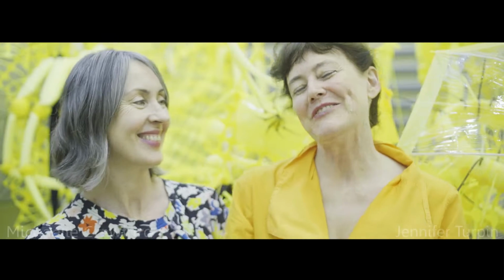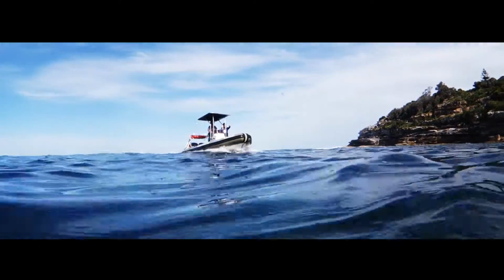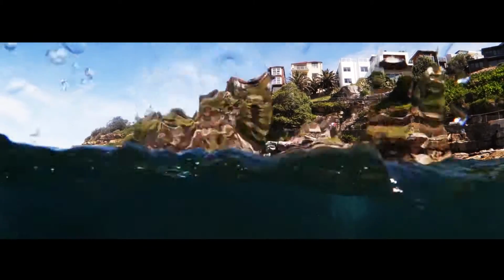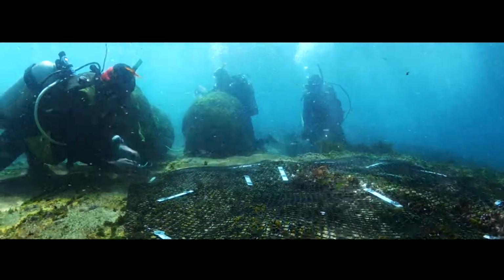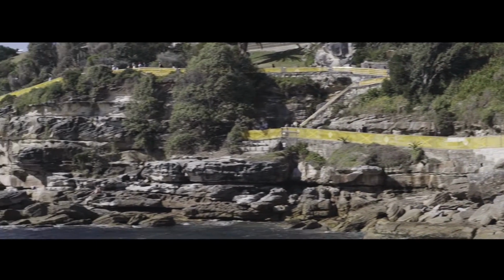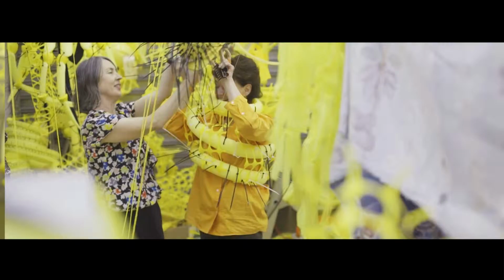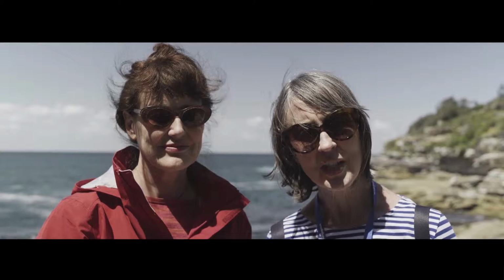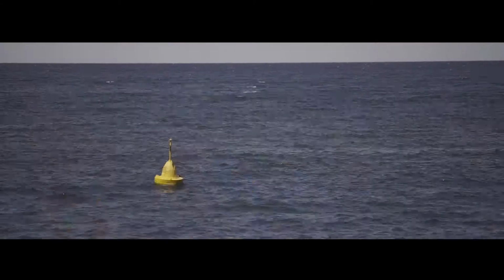Chapter 11 Exhibiting Artists